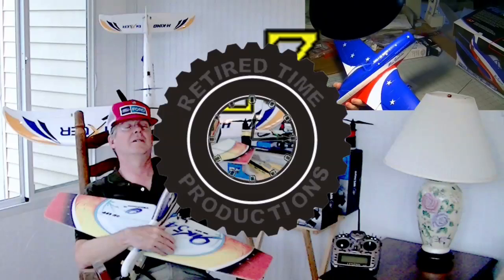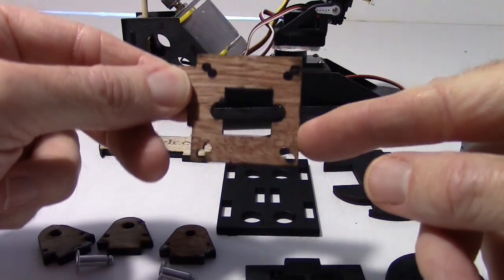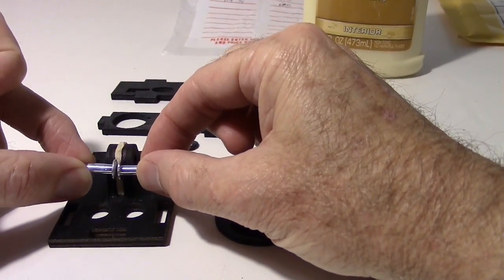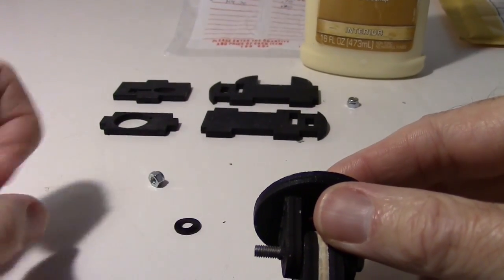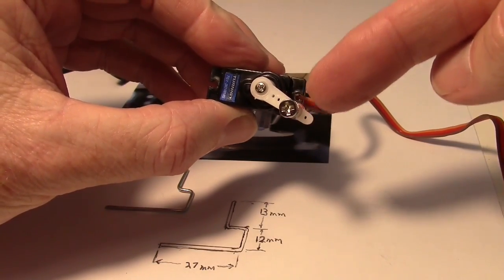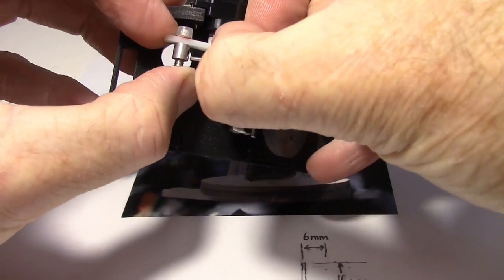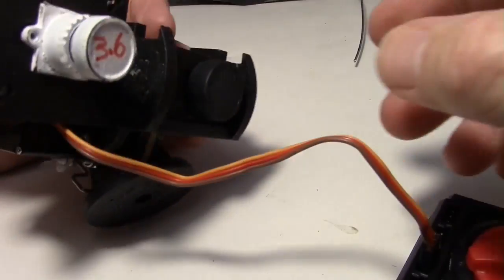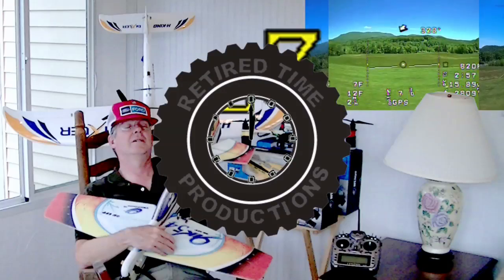FPVLR Pan/Tilt Build for Mobius and PZ0420 Cameras, Part 1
Part 1 of assembling the FPVLR Pan/Tilt which can hold a Mobius and a PZ0420 board camera at the same time. Low cost only about $15 plus servos.

The sail winch servo came from glassdogangle. Check his channel for the Ebay link.
Or search for GWS-S125-1T-2BB-Sail-Winch-Servo-full-360-rotation.